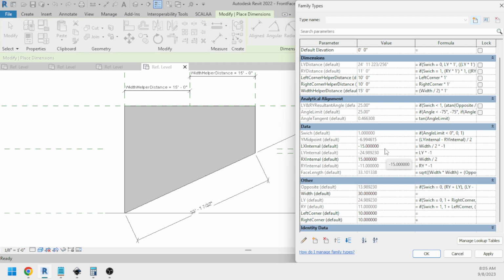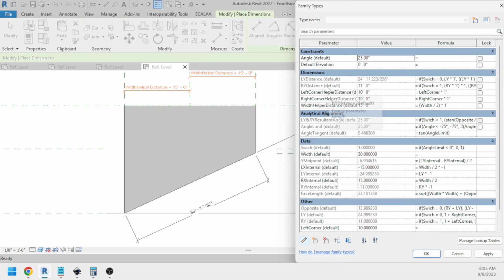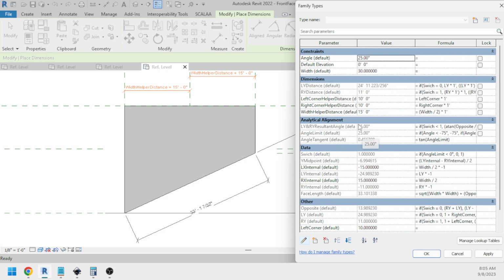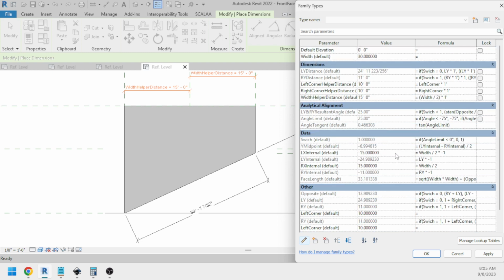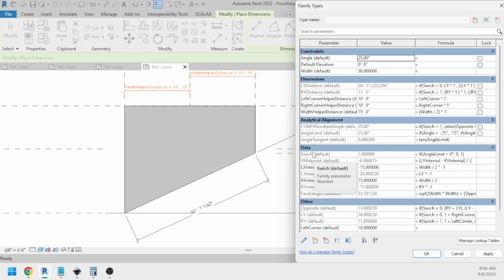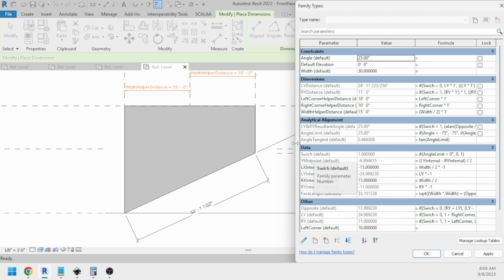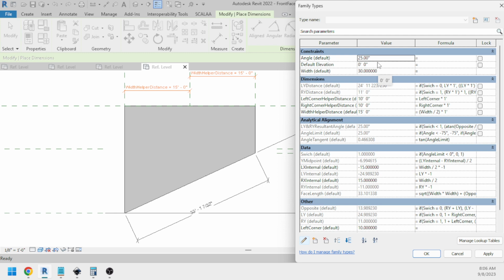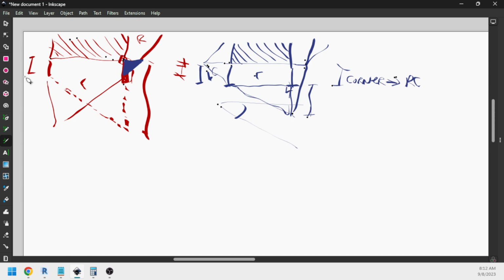Face_Family_Initial-Analysis-&-Corner-Analysis_2023 09 08